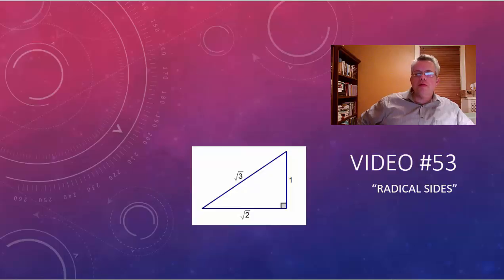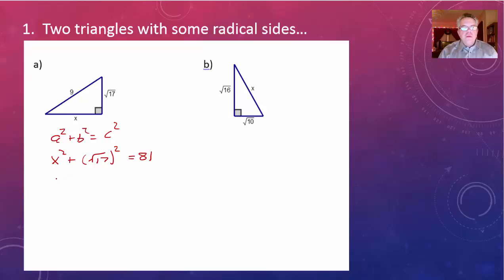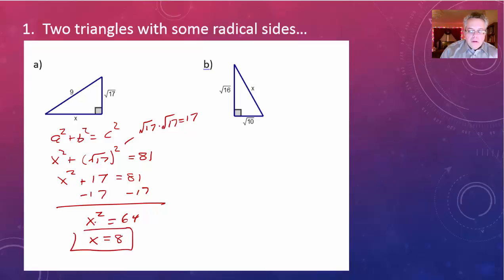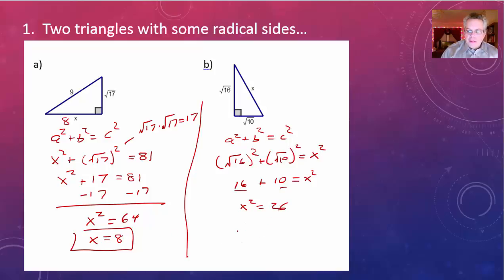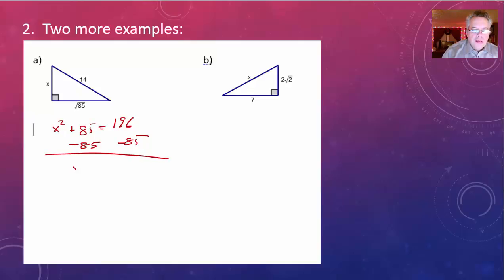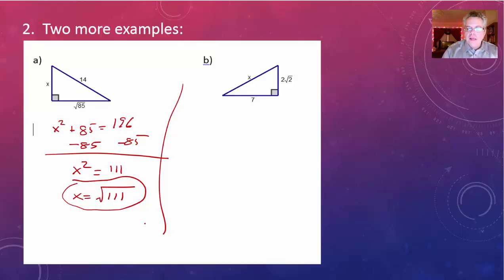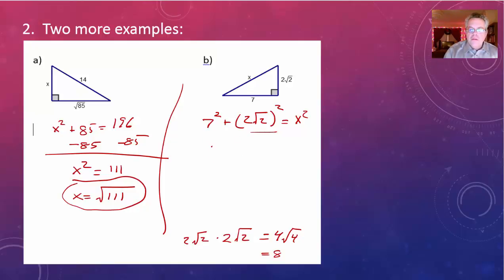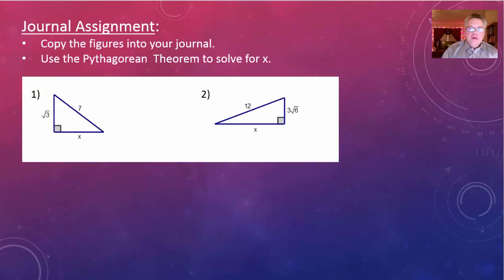Video 53 Radical Sides